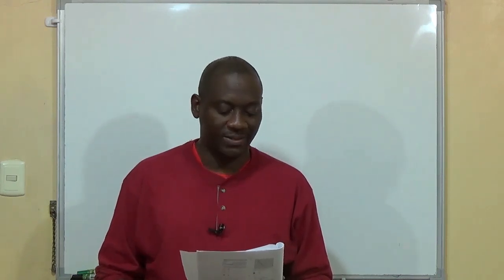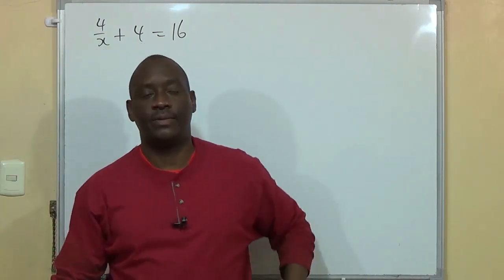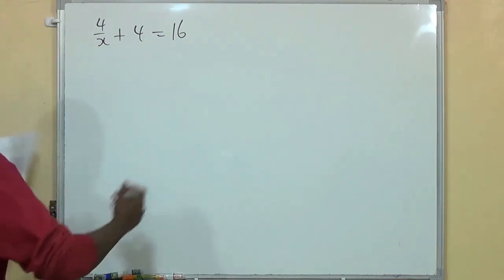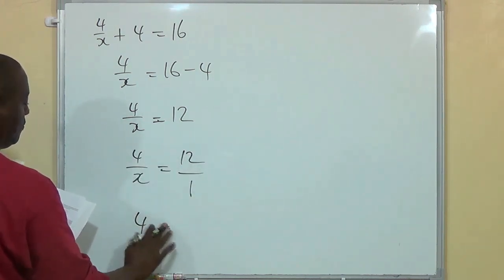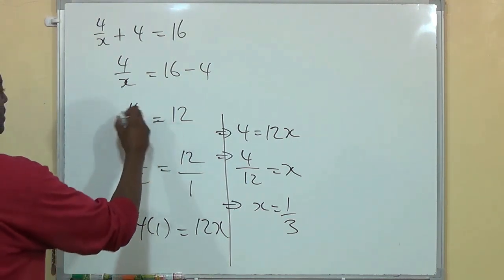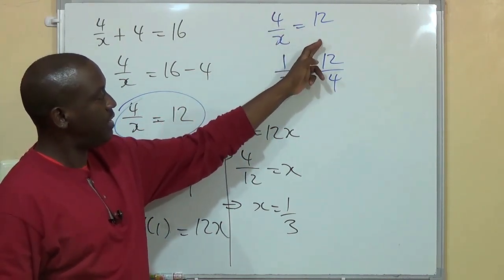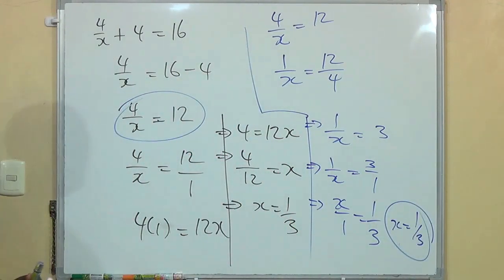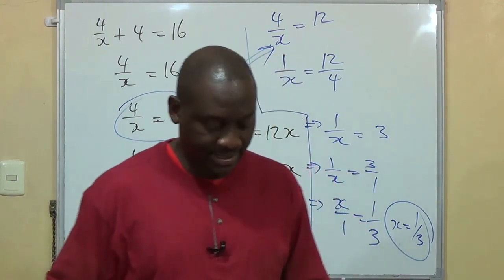CSEC Maths Specimen Paper 01 (2004) - #57